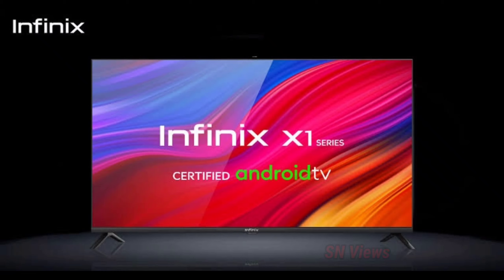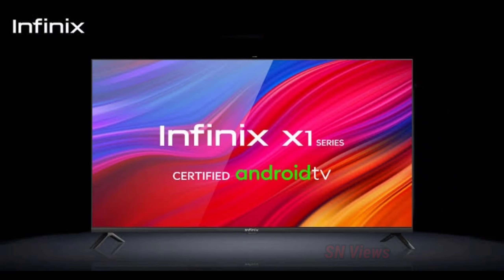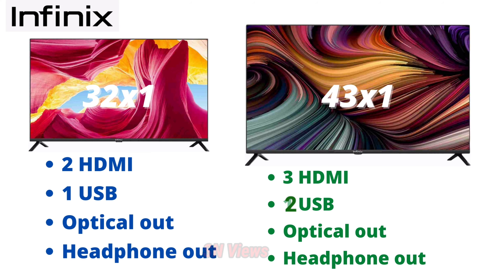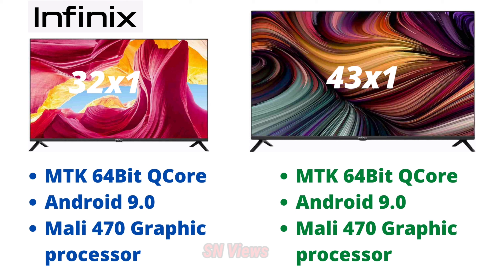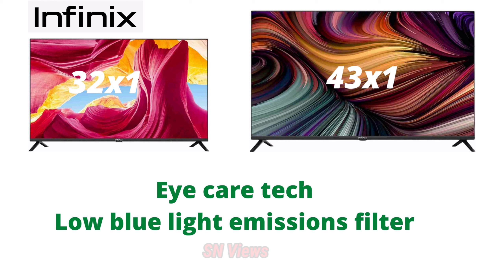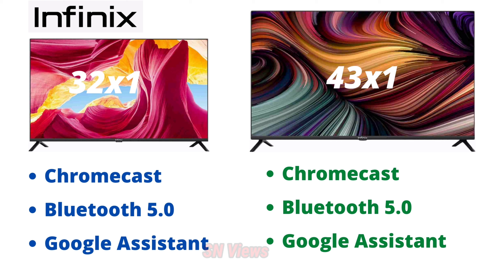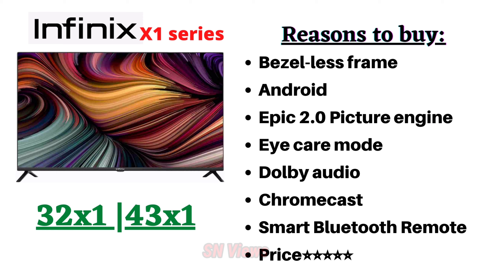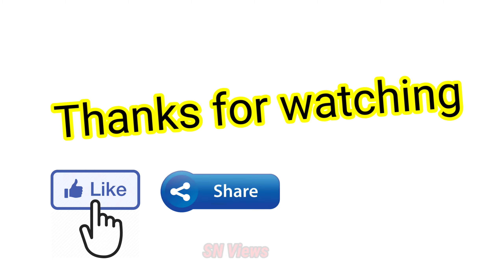Infinix x1 series Android tv details |32x1 | 43x1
Hi guys wellcome to our Channel 🌠🌠🌠🌠🌠

This video is fully explained about infinix certified android tv specification and details🎉🎉🎉

This video is not for any other promotional activity only for review and information purposes only ⭐⭐⭐

Channel content✨✨

This channel is fully explained for home appliances products reviews and unboxing🎈🎈

Future technology videos and product purchase guidance is reviewed 😇

Refrigirator: unboxing, Reviews and demo videos available👆

Washing machine: unboxing, Reviews and demo videos👍

LED tv: unboxing, Review and Demo videos🌠

Refresher reviews 🌞

Air conditioners : buying guide 🌺